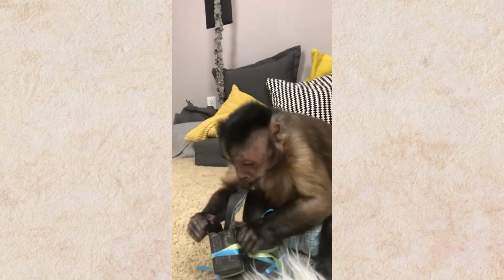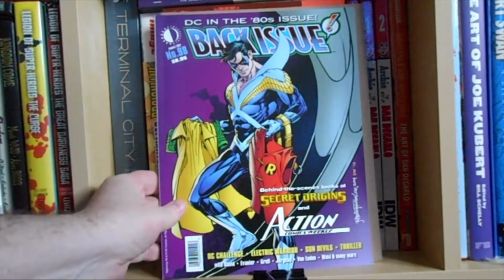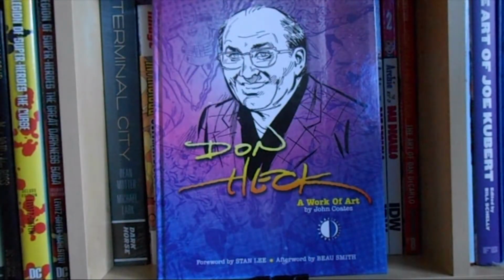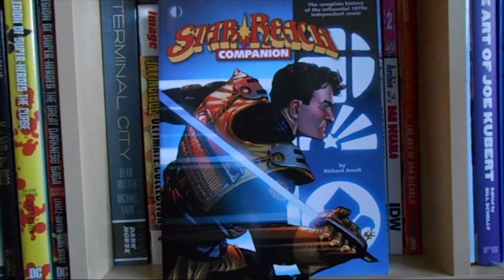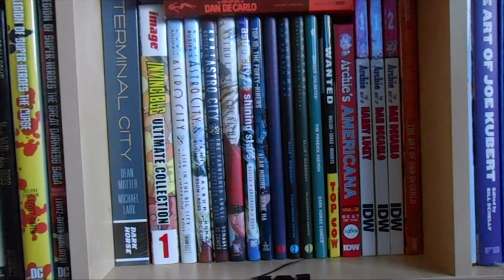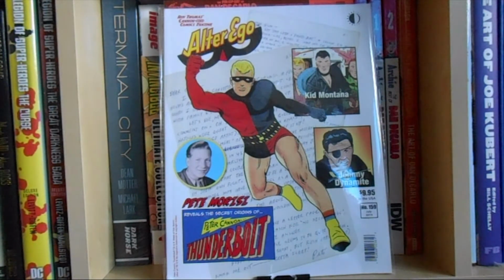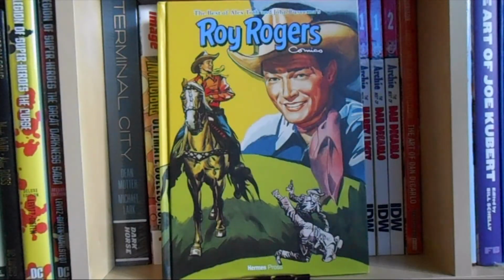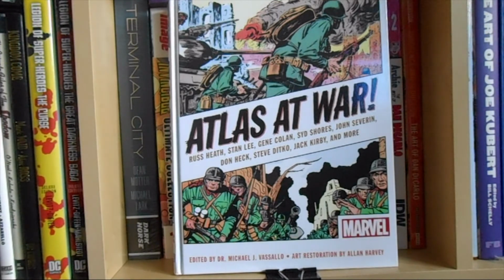WANTED : COMICS ep 5 - Unboxing a magazine and book haul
This video was actually filmed in september 2020.  But Covid-19 and a serious case of procrastination pushed the publication to january 2021.  Sorry for the delay.  This video is dedicated to Bill Miller of the Comic Mag Musings channel on Youtube.  Bill has a fun and dry sense of humor that just cracks me up and an awesome collection of cool stuff, comics, magazines, original art, portfolios, Aurora models, etc.